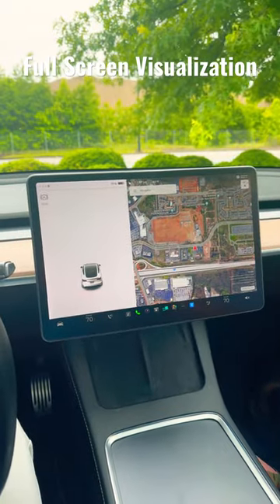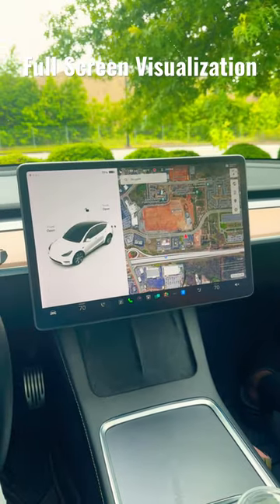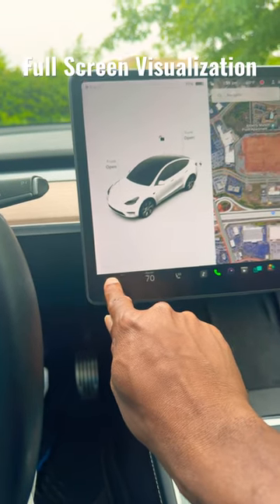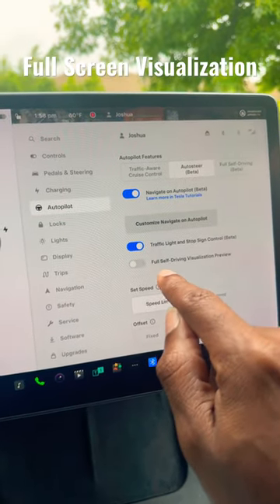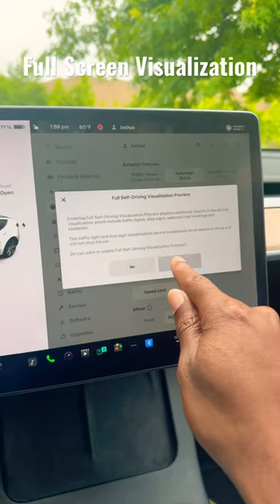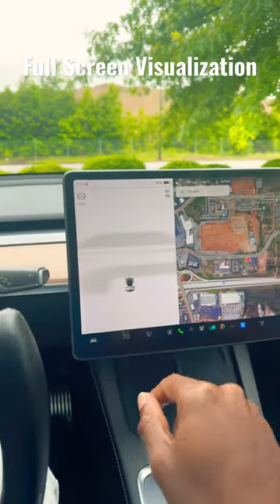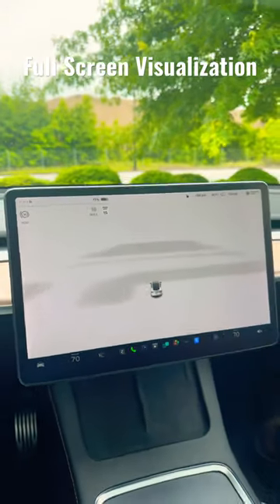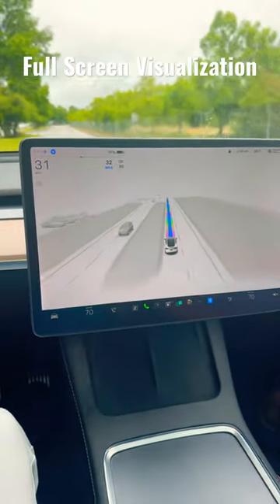How to Make Your Tesla Visualization FULL SCREEN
OTHER MUST-HAVE TESLA ACCESSORIES
Carwiner Screen Protector
All-weather floormats
Mud flaps
Petal covers
Neon Lights
Screen Protector
Center console organizer
Arm Rest Organizer
Arm Rest Hidden Storage Box
Armrest flashlight
Trash Can
Latch Cover
Gaming Controller